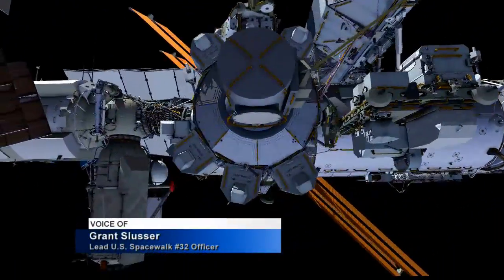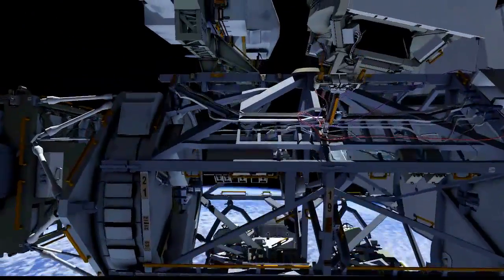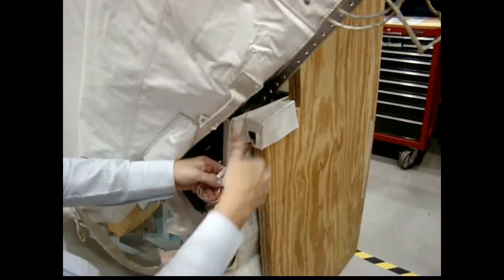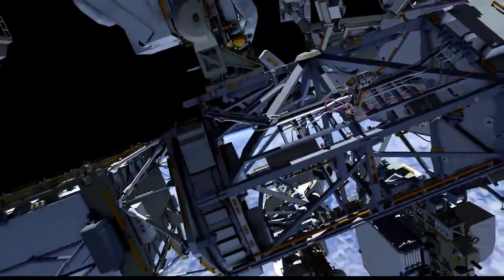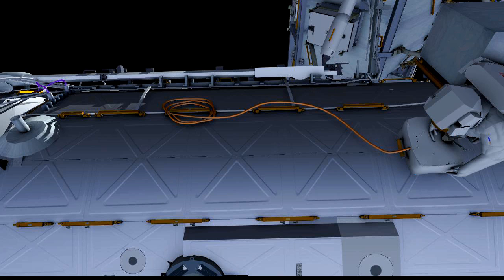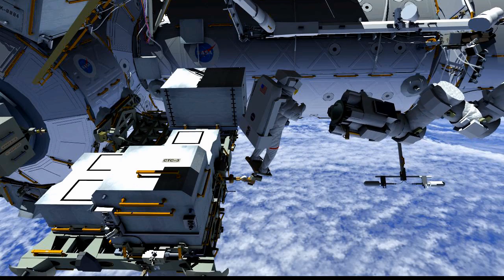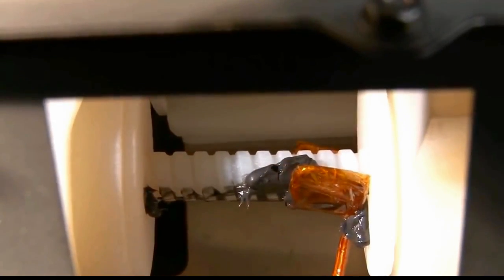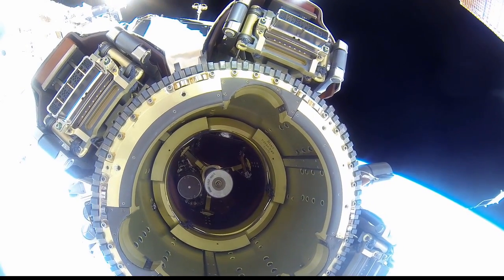3D Animation of Oct. 28 Spacewalk Activities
This 3D animation depicts the activities spacewalkers Scott Kelly and Kjell Lindgren will perform Oct. 28. The duo will service the Canadarm2 robotic arm, route cables for a future docking port and place a thermal cover over a dark matter detection experiment.